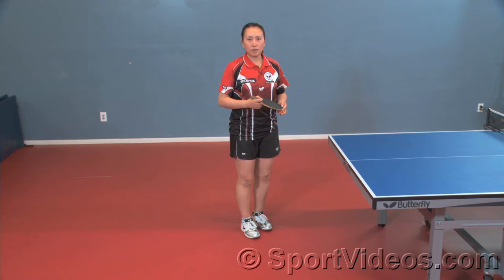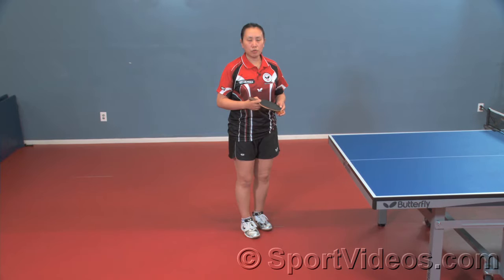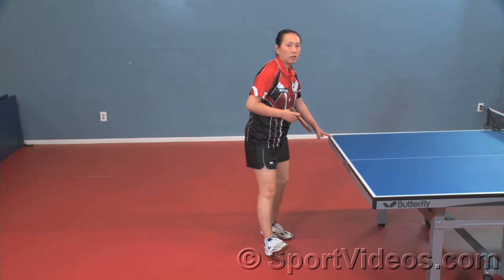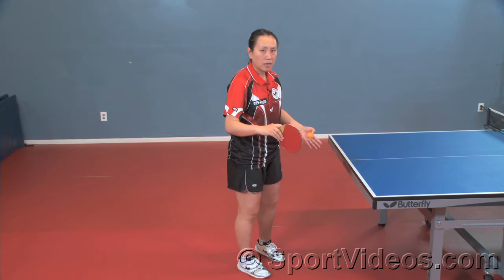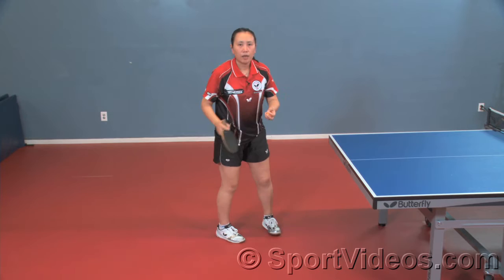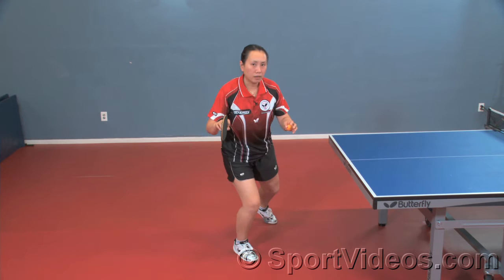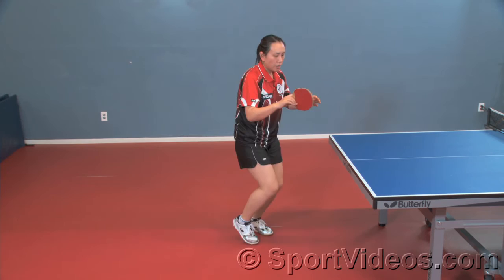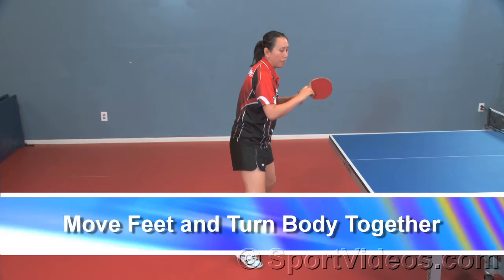Table Tennis Tips and Techniques featuring Gao Jun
and Olympic Silver Medalist Gao Jun present this clip for table tennis players. To purchase this DVD or download the complete video visit